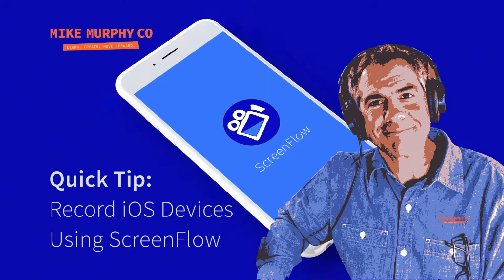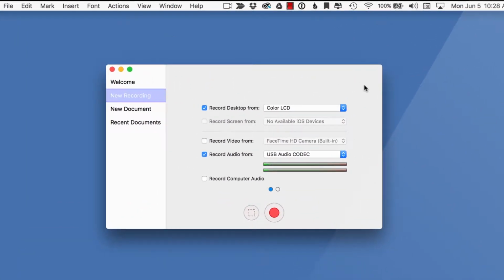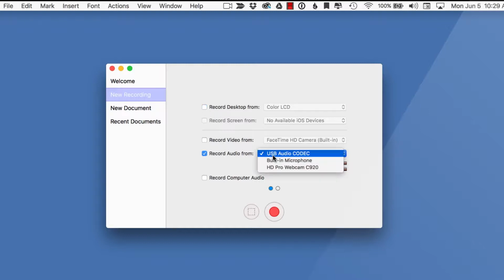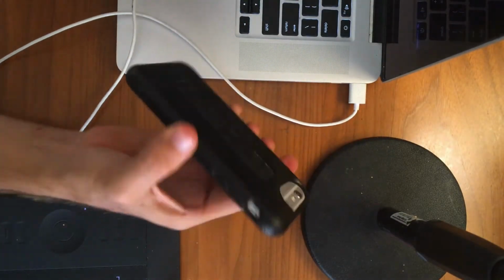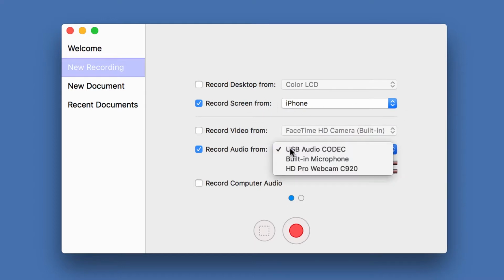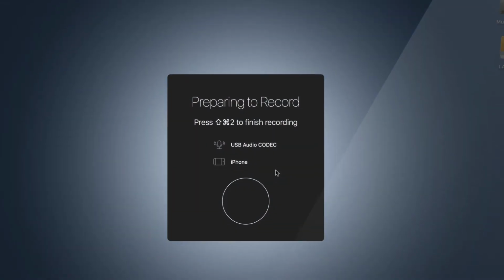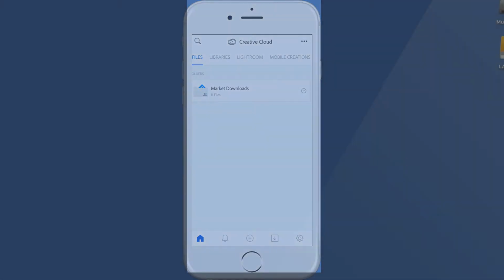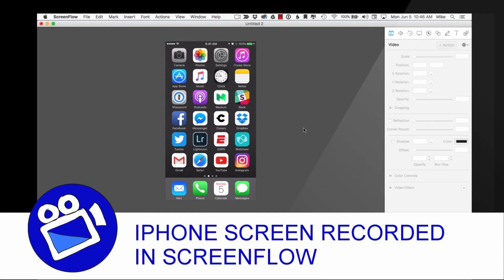Quick Tip: How To Record iPhone or iPad using Screenflow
Record the screen of your iPhone or iPad using Screenflow for Mac

Open Screenflow from Applications Folder on Mac

If you do not see Configure Recording Splash Screen, go to Video Camera icon in upper Menu Bar and click Configure Recording.

Plug in iPhone or iPad

Check Box for Record Screen from and select iPhone (or iPad)

Choose Microphone

Choose Whether you also want to record Desktop

Press Red Button to start Recording

To Stop, go to Menu Bar and click video camera and select Stop Recording (Keyboard Shortcut Shift + Cmd +2)

Screenflow will open and you can edit or export as .mp4 file